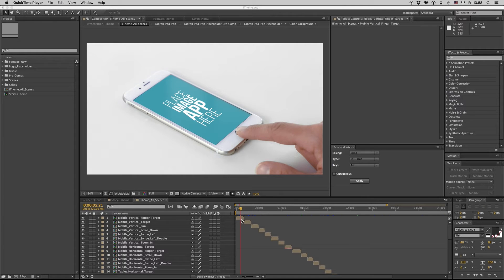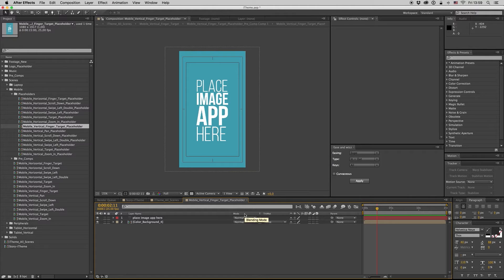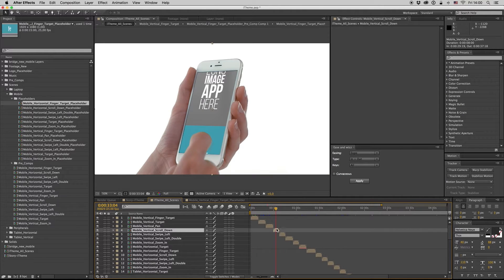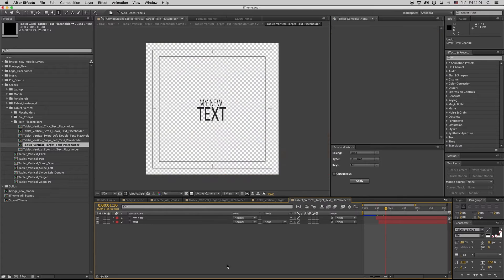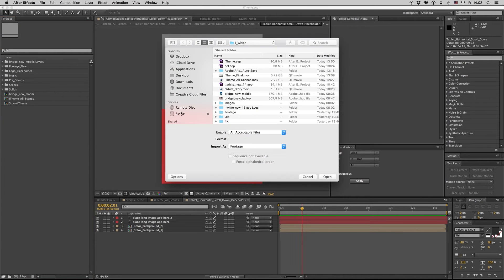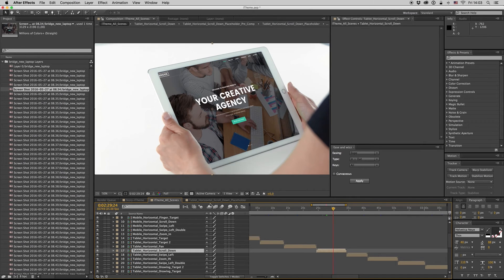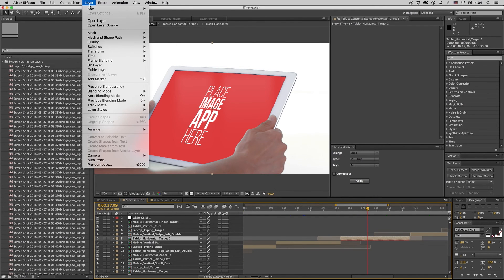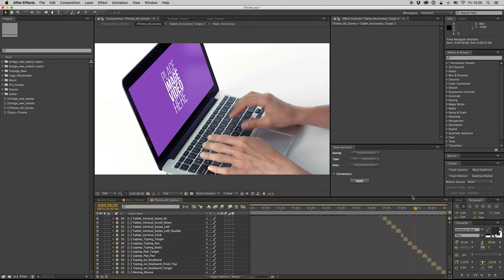Premiumilk Tutorial 40 - iTheme | Web App Mock-Up Footage(After Effects Template)